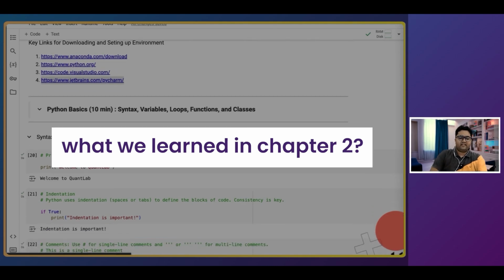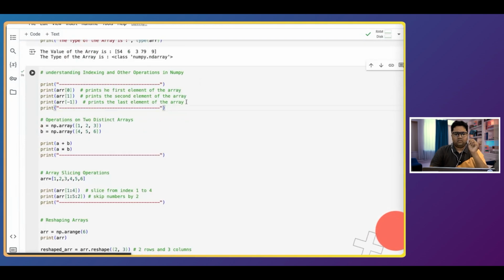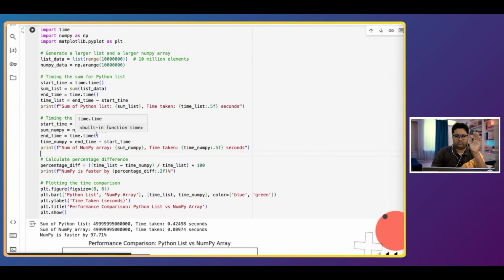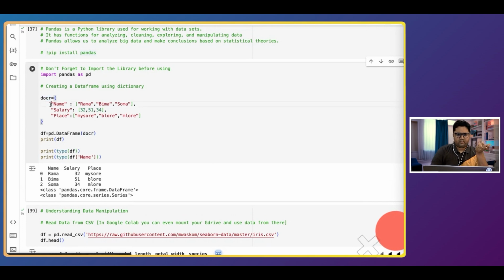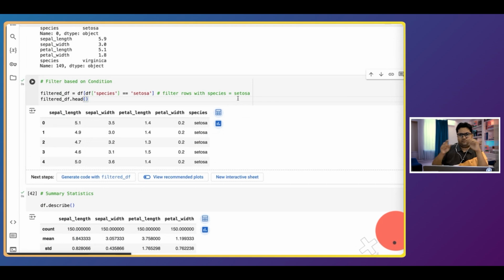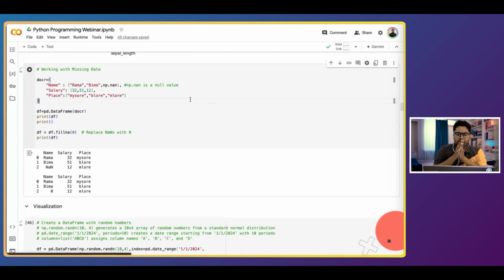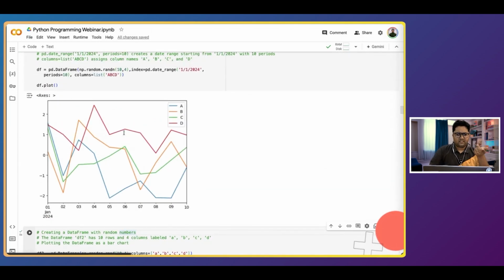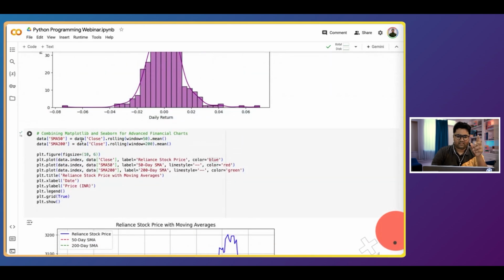Financial Engineering for Algo Trading: Numpy | Pandas | Data Visualization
In this video, you'll learn how to use Python libraries like Numpy, Pandas, Matplotlib, and Seaborn for data analysis and visualization. Master efficient data handling, numerical computations, and create impactful visualizations to enhance your trading strategies and decision-making.

Chapters